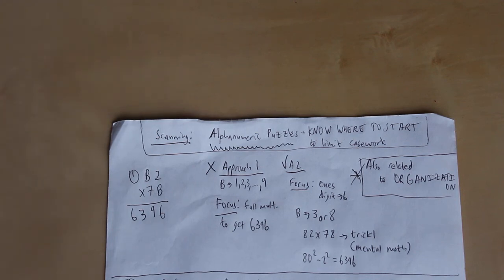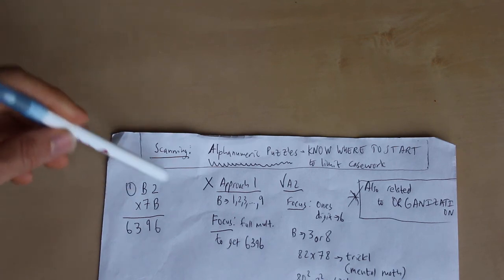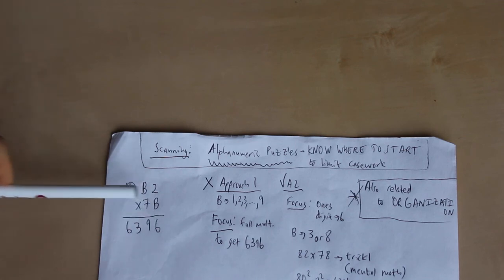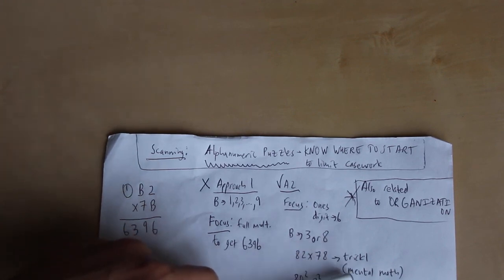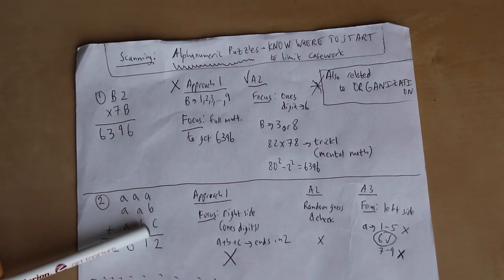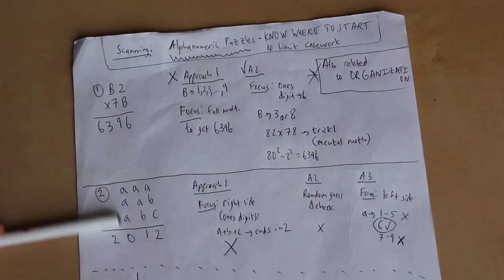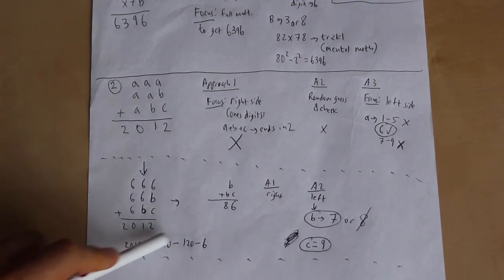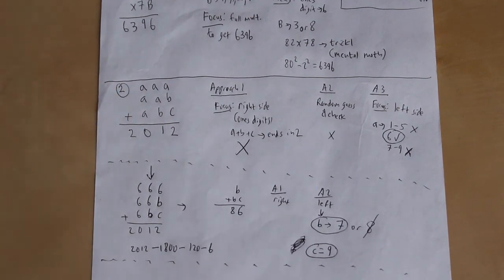11.1 Scanning: ALPHANUMERIC PUZZLES- Know Where to Start to Limit Casework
(0:55) Problem 1
(4:33) Problem 2

Also, videos #18.1, 18.1.1, 18.1.2, 18.2, 18.3, ...